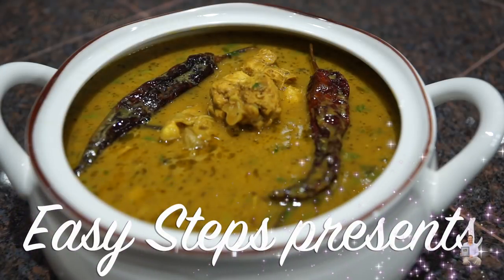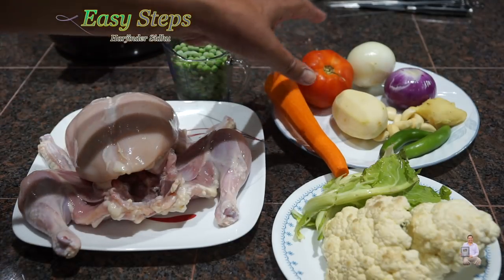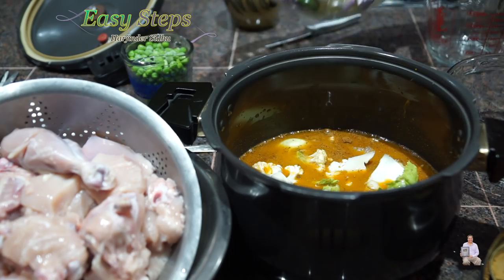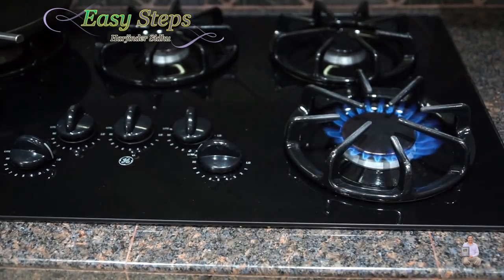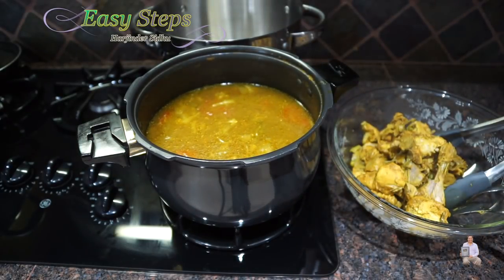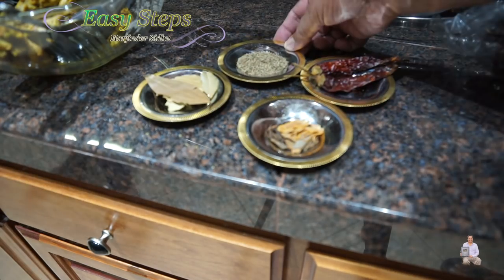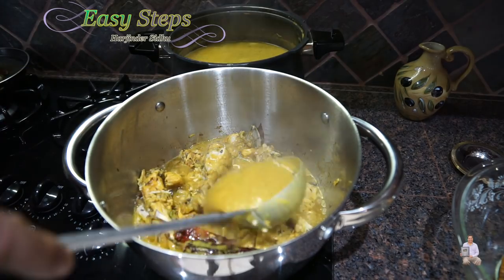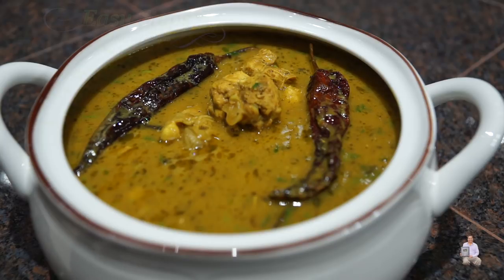New Style of Cooking Whole Chicken Curry in Pressure Cooker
New Style of Cooking Whole Chicken Curry in Pressure Cooker | Whole Chicken Curry | Chicken Curry with Vegetables | Delicious Chicken Curry Recipe | How To Cook Whole Young Chicken | Easy and Perfect Chicken Curry in Pressure Cooker

Ingredients List:
1= Whole Young Chicken
1= Cup Sweet Peas
½= Cup Cauliflower
1= Carrot
1= Red Onion
1= Yellow Onion
1= Tomato
1= Potato
1= Garlic blub
2= Serrano Chili
2= inch Ginger
6=Cup Water
1= Tbsp. Salt to taste
1= Tbsp. Cumin Powder
1= Tbsp. Coriander Powder
1= Tbsp. Turmeric Powder
½= Tbsp. Black Pepper
½= Tbsp. Curry Powder
½= Tbsp. Deggi Mirch
1= Tbsp. Garam Masala
2= Tsp Kasoori Methi
½= Cup Cilantro

With Tadka:
2= Tbsp. Olive Oil
1= Tbsp. Cumin Seed
¼= Cinnamon Stick
6= Cloves
1= Mace
4= Bay Leaves
2= Red Chilies